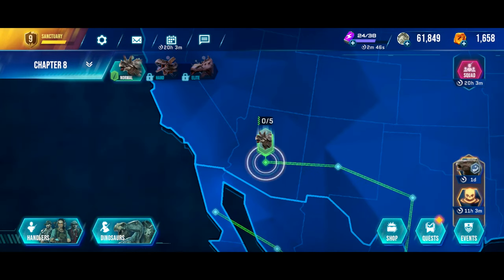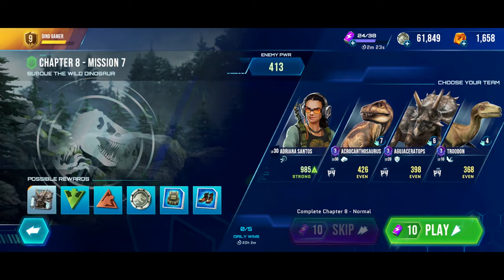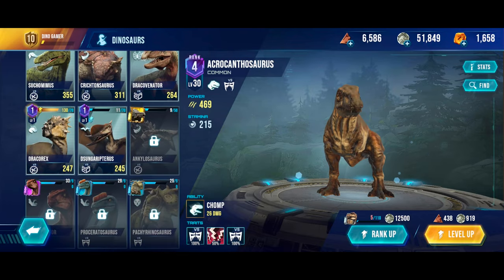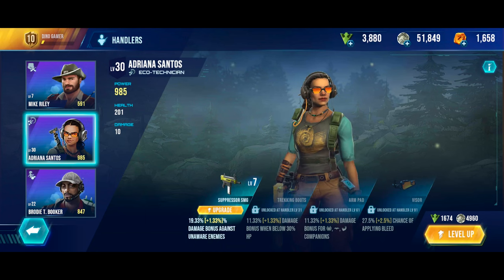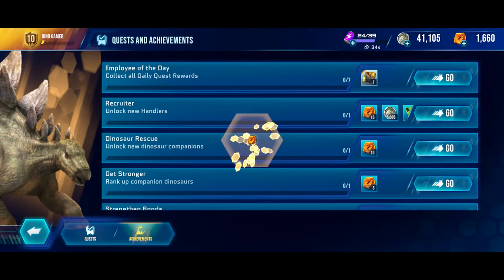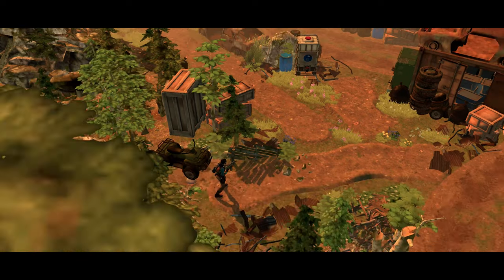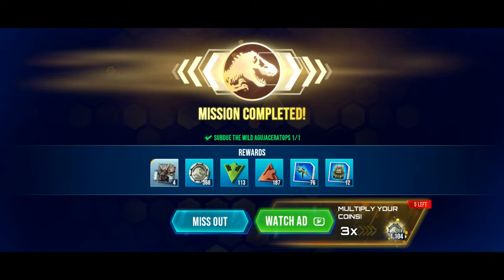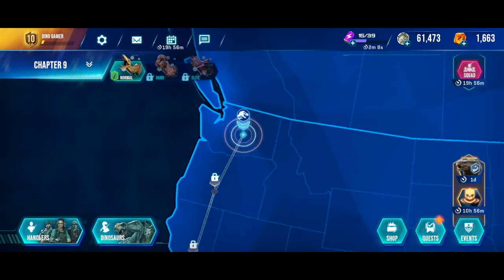Fighting a TRICERATOPSt o reach CHAPTER 9 !!!- Jurassic World Primal OPS Gameplay | Episode 11 HD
In this episode we fight a triceratops family dinosaur so we can reach chapter 9

Jurassic World Primal Ops is a thrilling top-down action-adventure game where only you can save the dinosaurs from another extinction. As an elite battle-trained dinosaur handler, your mission is to travel across North America, rescuing dinosaurs from malicious mercenaries, formidable poachers, and sinister scientists.